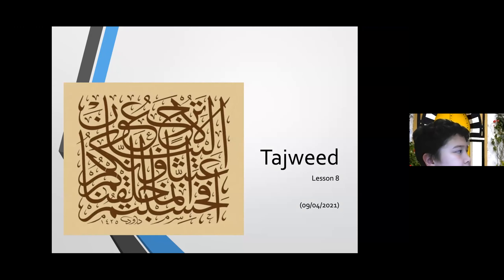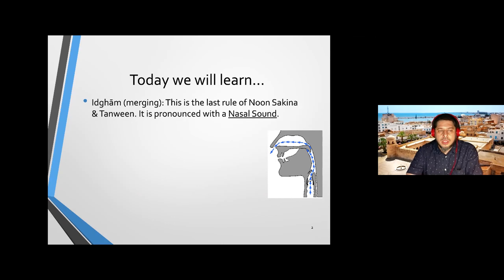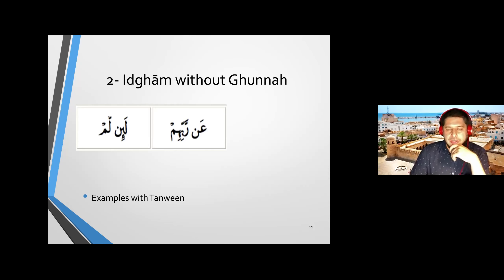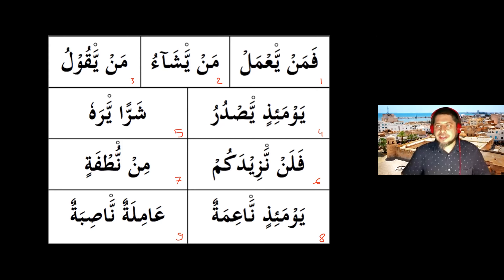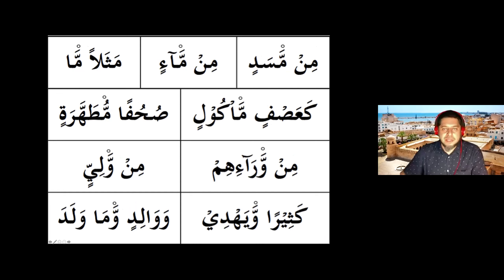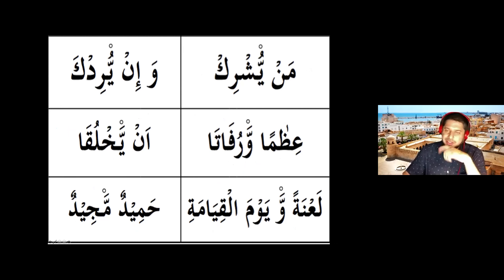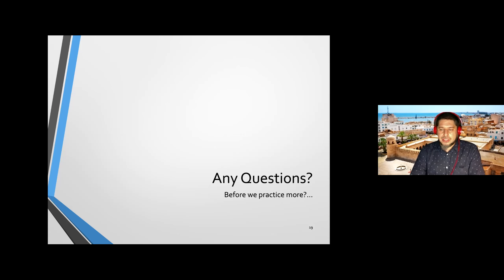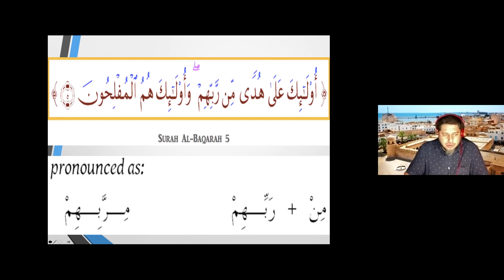Tajweed Lesson 8 (Idgham)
Reciting the Quran with Tajweed and Understanding -- Lesson 8
Teacher : Dr. Selim Ben Said

27:04
27:23
27:58
28:14

28:40
28:54
29:31
29:50
34:24

32:46
33:01

33:32